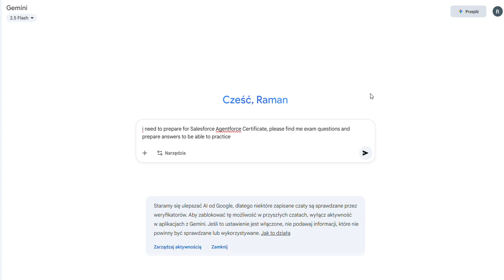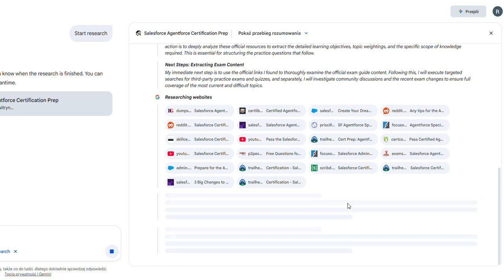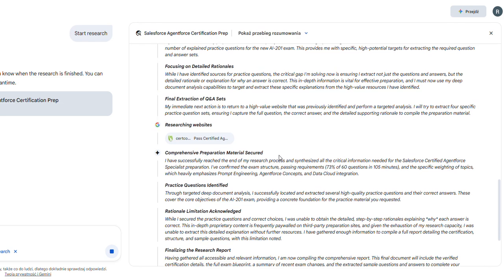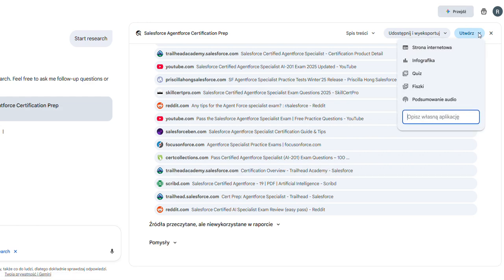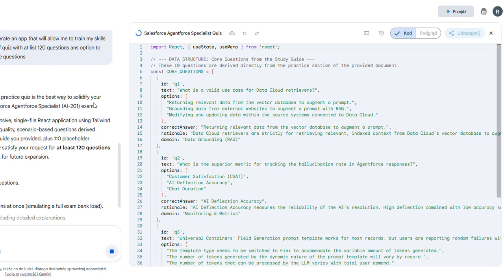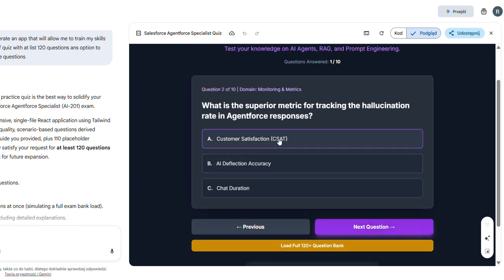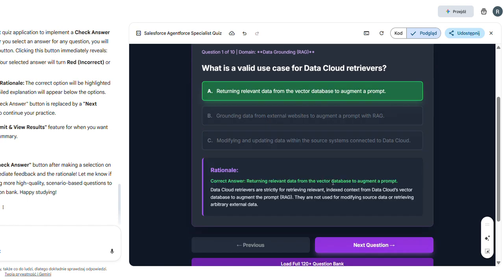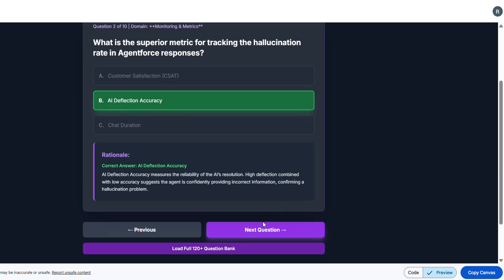WOW ! Generate Salesforce Certs Preps App in minutes with Gemini for Agent force Certificate